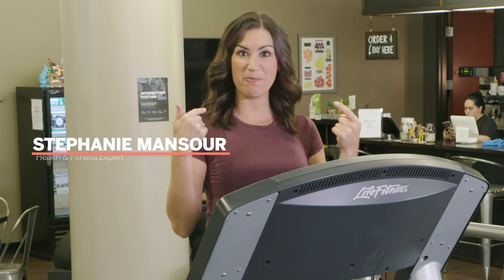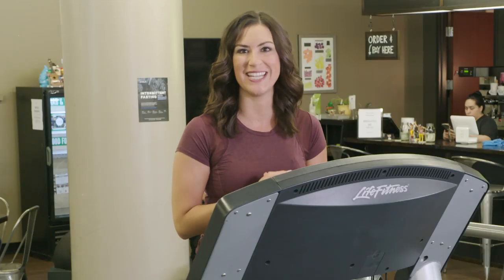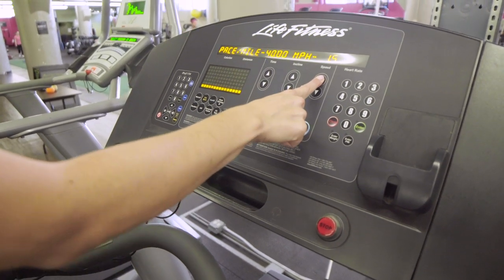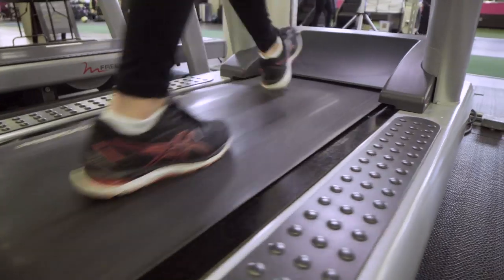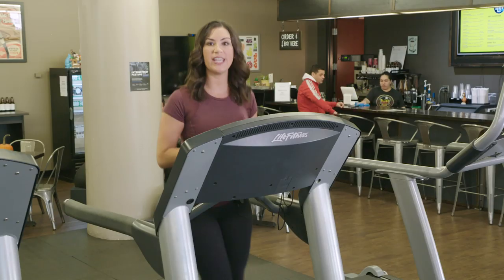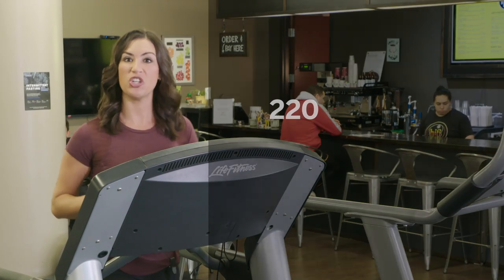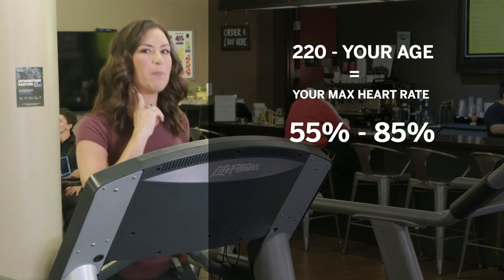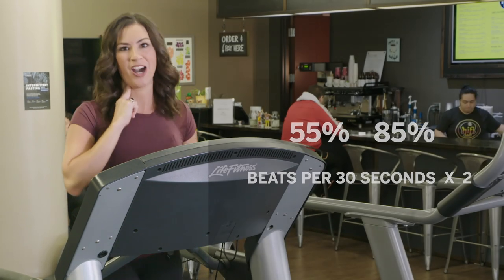Treadmill basics for beginners | Exercise Well with Stephanie Mansour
Walk on a treadmill to create a more structured workout than just taking a walk.

The Chicago Sun-Times is the hardest-working paper in America, covering the stories and issues that matter most to Chicago’s working men and women with depth, integrity and grit. Winner of eight Pulitzer prizes, the Sun-Times features hard-hitting investigative reporting, in-depth political coverage, insightful sports analysis, entertainment reviews and cultural commentary delivered directly to readers, in print and online.